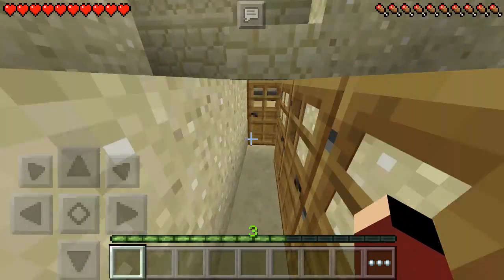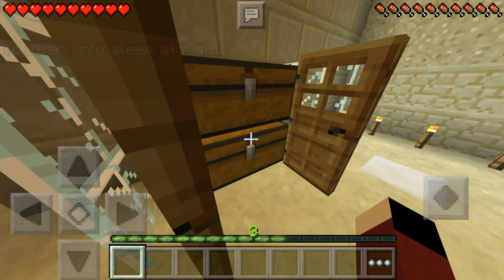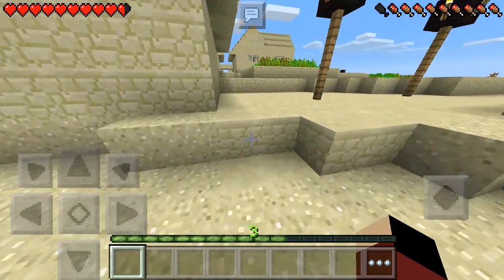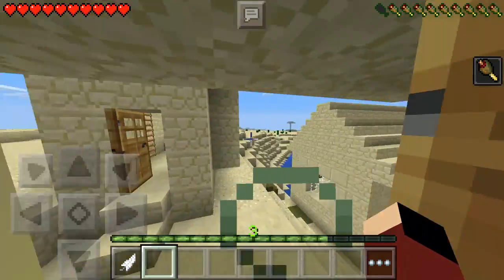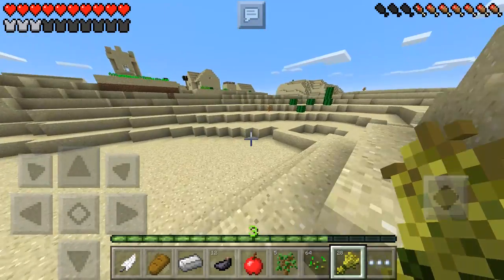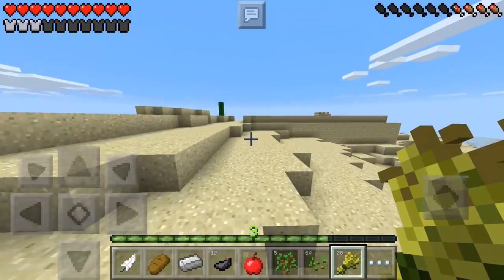Minecraft pocket edition- my space bar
My almost finished house